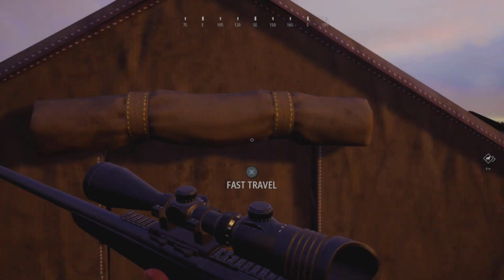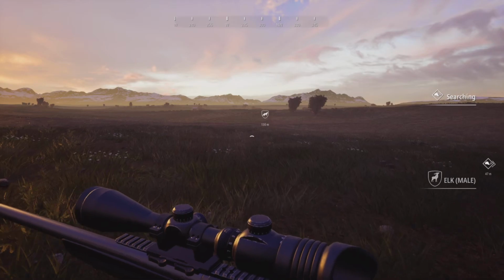Hunting Simulator 2 | Red Fox Speedrun | 0:58:150 | [World Record]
Red Fox Speedrun World Record in Hunting Simulator 2!

Leaderboard Rank: 1st 🥇
PS5 Rank: 1st 🥇